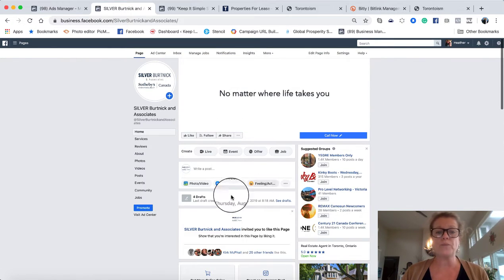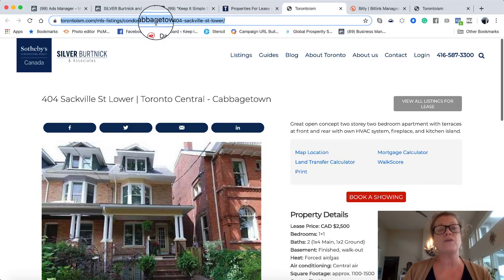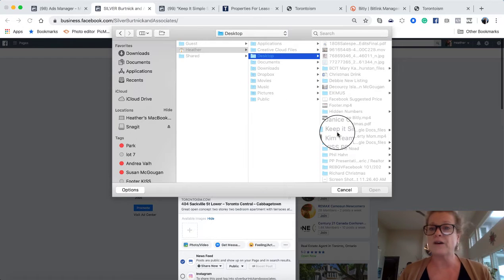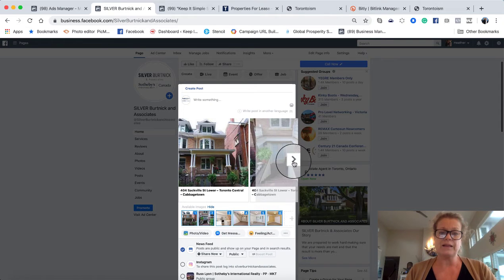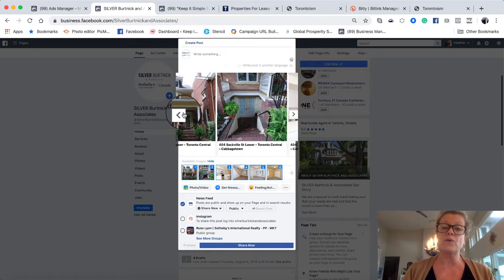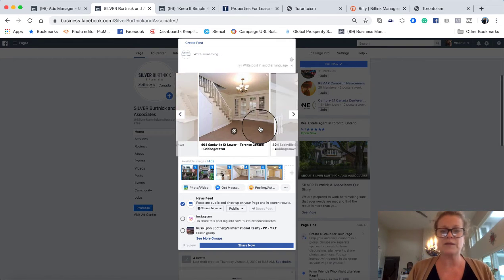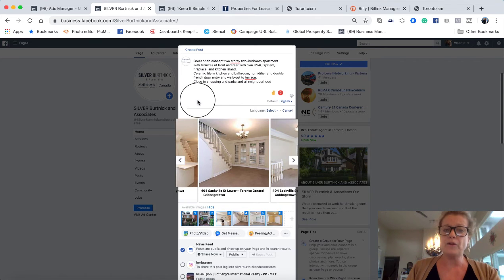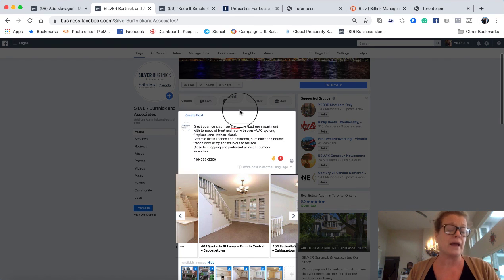How to Create a Carousel on Facebook (Business Page)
Never let Facebook frustrate you, not everyone will have the option to create a CAROUSEL.💥

You can also just DROP the URL in the box that says SAY SOMETHING!

( copy and paste a link to your website, use it, it's really good!!)
Ask for HELP if you need...